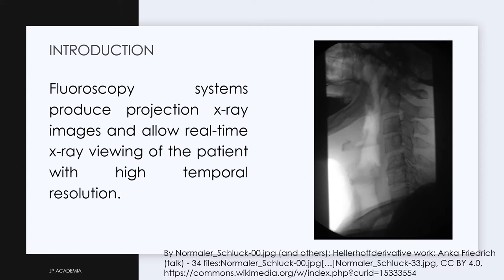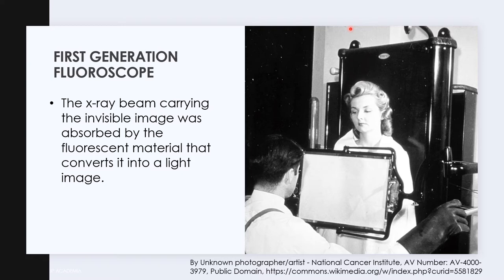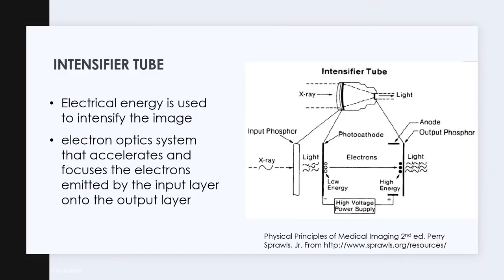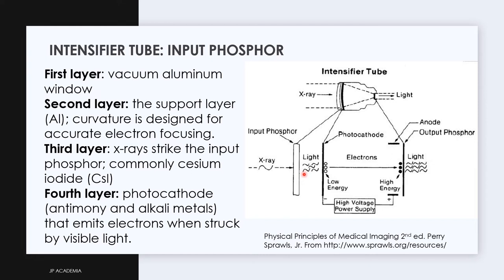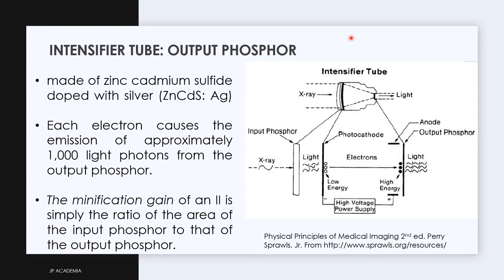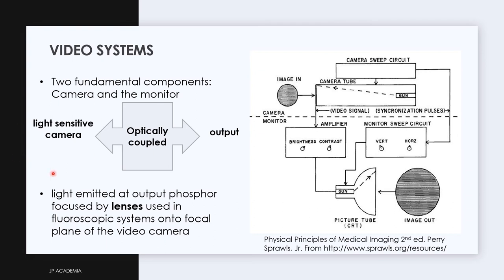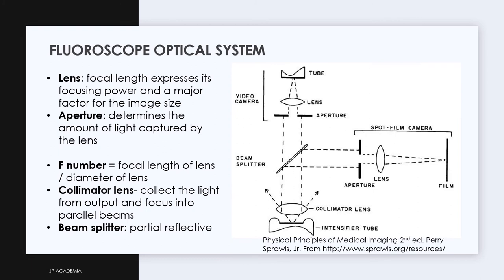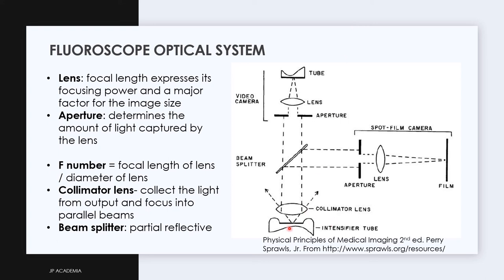Fluoroscopy: Image Intensifier System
Fluoroscopy, or real-time projection X-ray imaging, has been in clinical use since shortly after Roentgen’s discovery of X-rays. Early fluoroscopes consisted simply of an X-ray source and a fluorescent screen, between which the patient was placed. Current fluoroscopy systems fall into two distinct categories: image intensifier and flat-panel detector (FPD). In this lecture, we will focus on the image intensifier based fluoroscopy imaging system.

1. Introduction to Fluoroscopy
2. Image Intensifier: Input Phosphor, Electron Optics, Output Phosphor
3. Video Camera
4. The Optical System